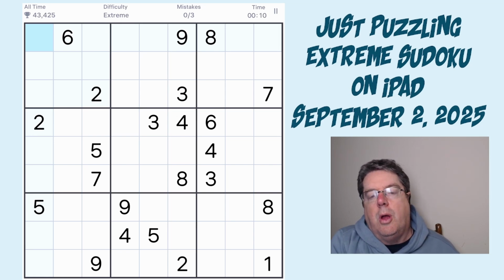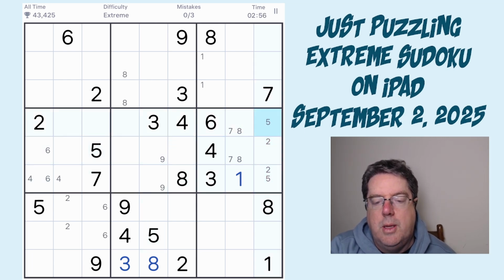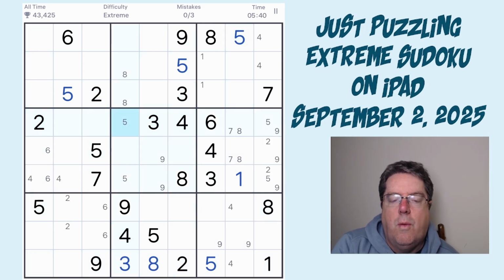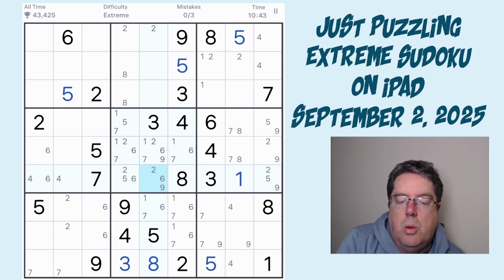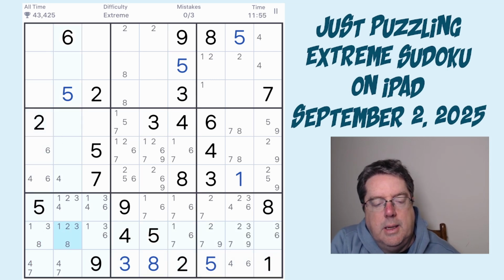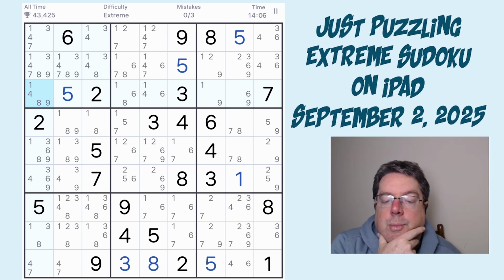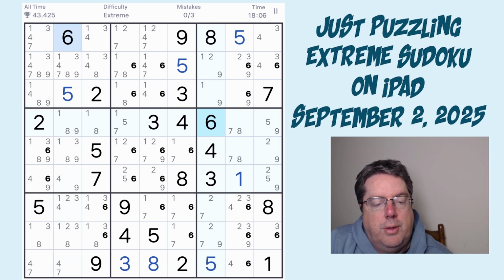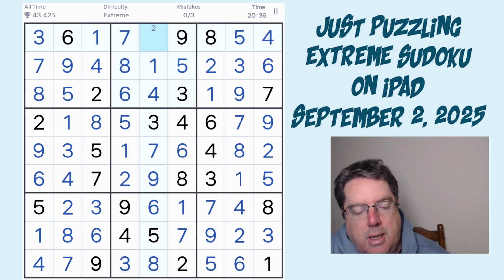Learning Sudoku By Doing and Explaining | September 2 2025